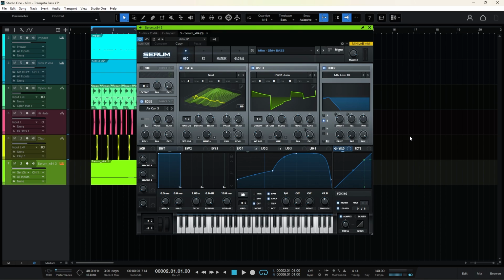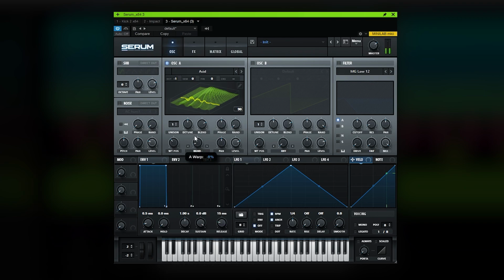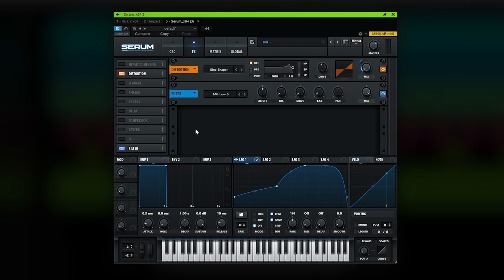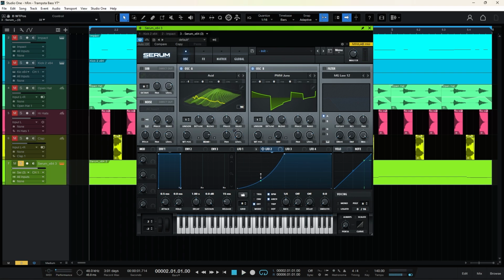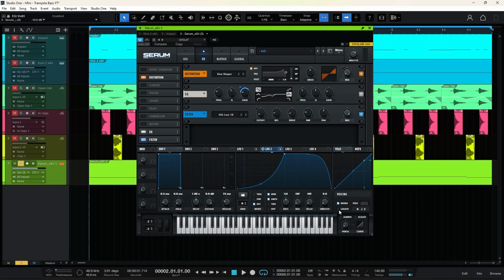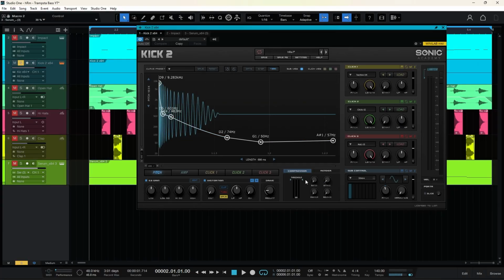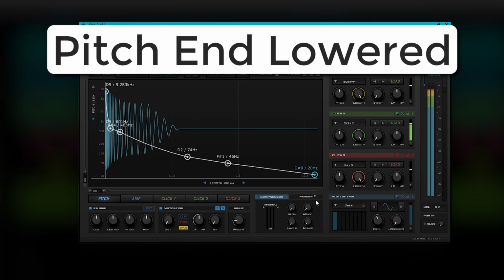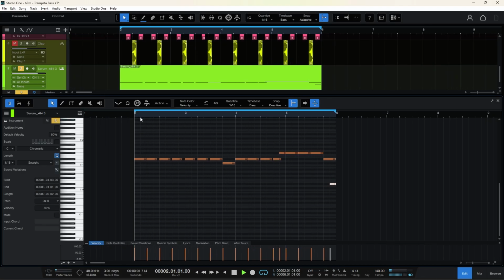How to Create Dirty Bass in Serum | Trampsta Style Sound Design Tutorial + Kick Tips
🔥 *Discover the secrets behind Trampsta's 'Chunky' with 34 million YouTube plays!* Learn how to recreate its iconic bass in Serum. 🚀
By popular demand, today we’re diving into the bass design of Trampsta's hit track 'Chunky'. In this tutorial, I’ll show you how to recreate the chunky bassline using Serum, and share essential tips on making your kicks punch through the mix using Kick 2. Plus, we’ll break down the note arrangement that gives 'Chunky' its distinctive groove.
🖥️ In this video, you'll learn:
    1. Sound Design: Step-by-step guide to recreating the Trampsta 'Chunky' bass in Serum.
    2. Kick Tips: How to make your kicks sound powerful and punchy with Kick 2.
    3. Note Arrangement: Understanding the musical structure and note placement of 'Chunky'.

*Video timestamps:* 🎥🎞️
0:00 Intro and review of the type of bass we want to create
0:00 Sound design of the bass in Serum synth, selecting wavetables and LFO settings, and effects
3:08 Creating the kick and tips for making a heavy and punchy kick in the Kick 2 plugin by Sonic Academy
3:35 Note writing, adjusting note lengths and composing the bass line according to the bass type (Wobble)

Thanks for being amazing @trampsta  🔥